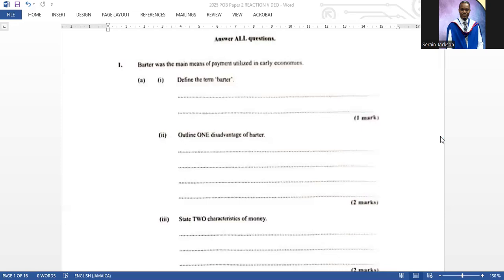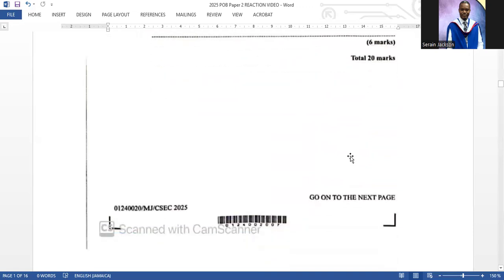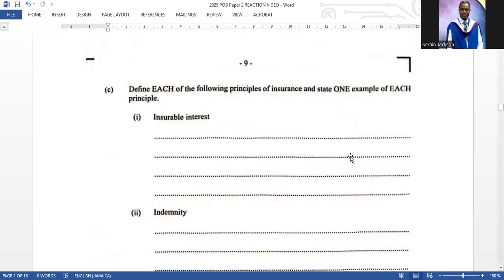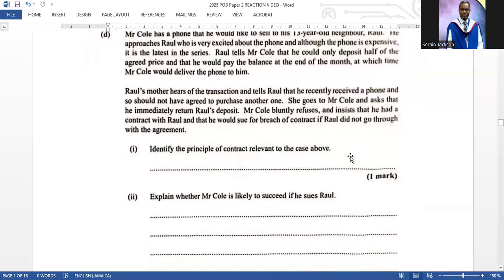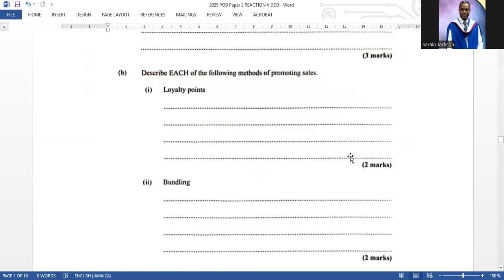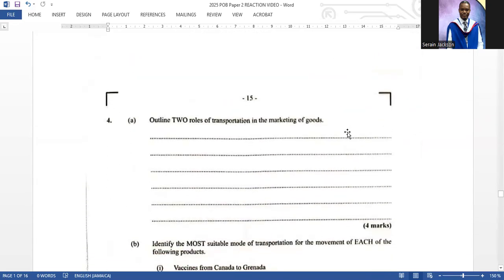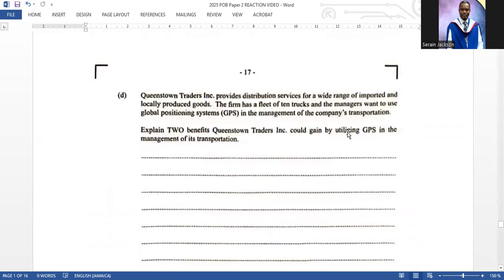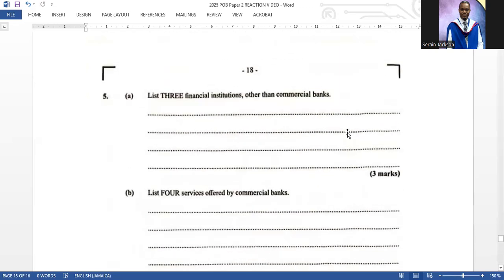2025 POB Paper 2 REACTION VIDEO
80% of my predictions came. I am not a fortune teller though.